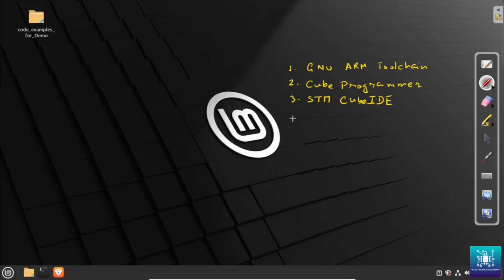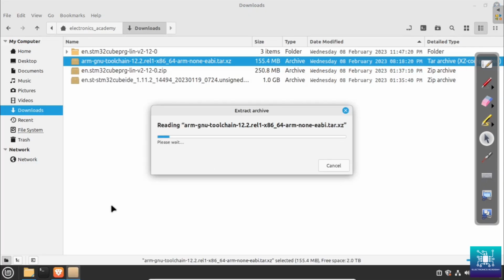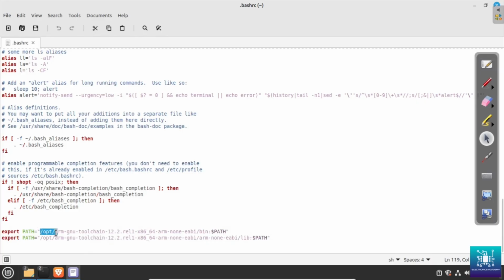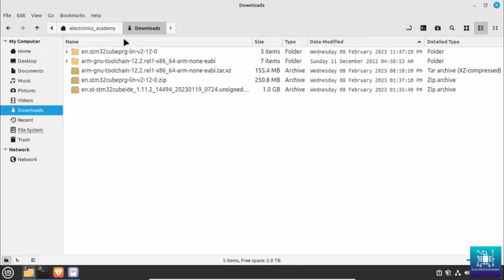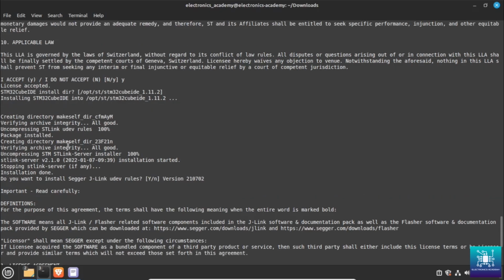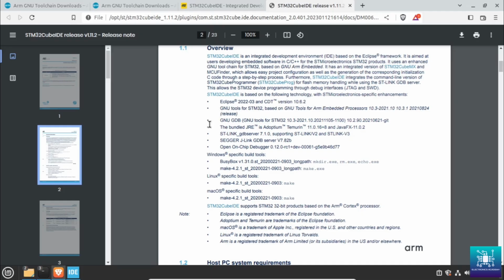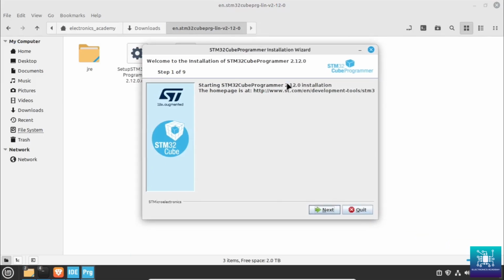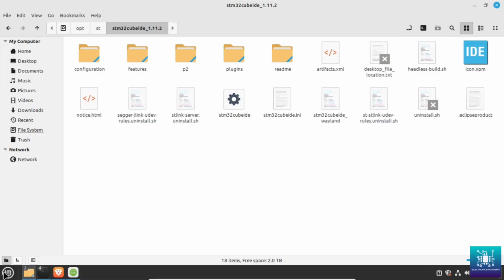Toolchain Installation Linux